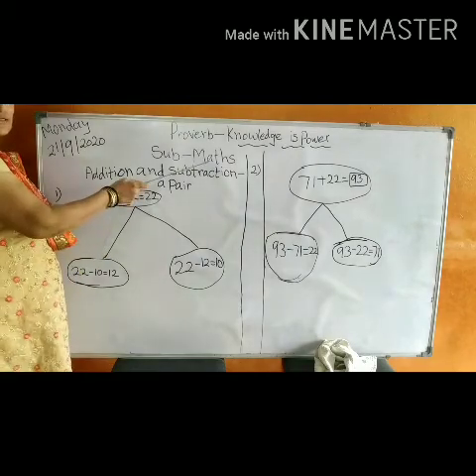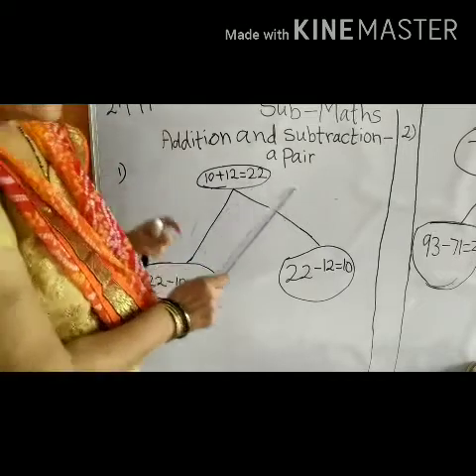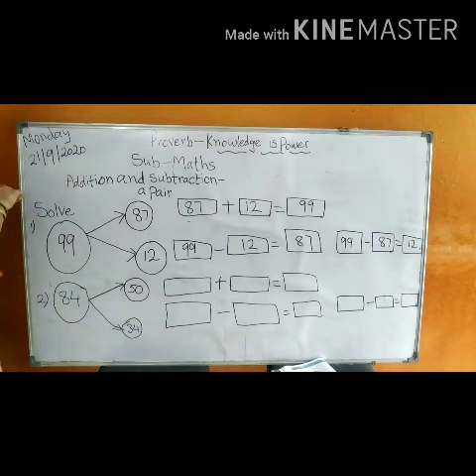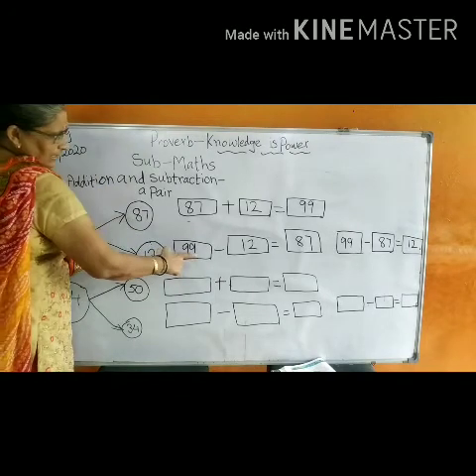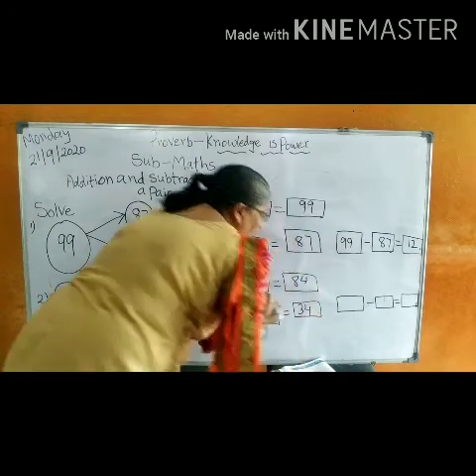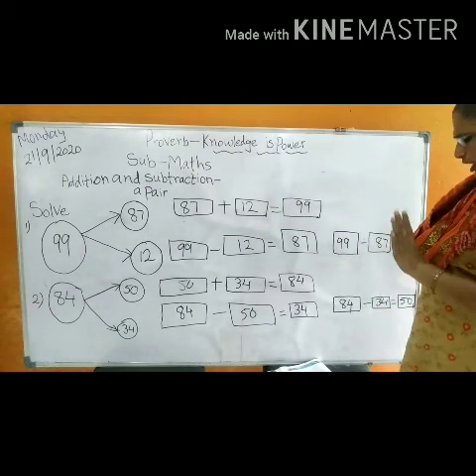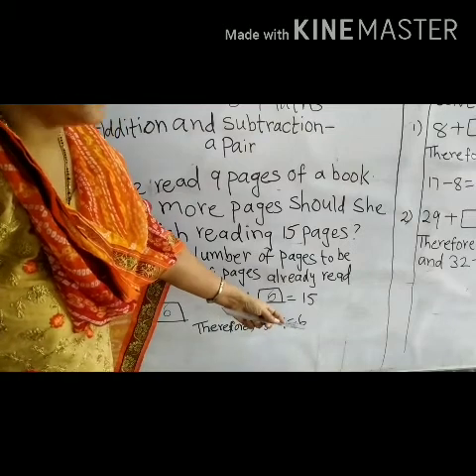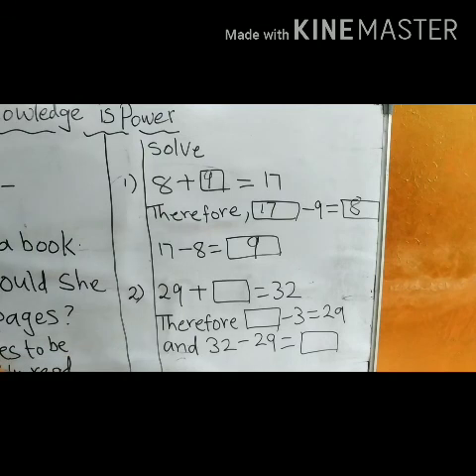21/09/2020 Maths "addition and subtraction a pair" by suman patil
2nd std maths by suman patil